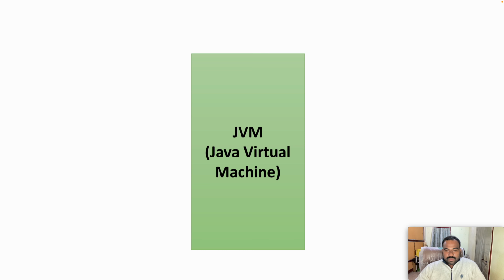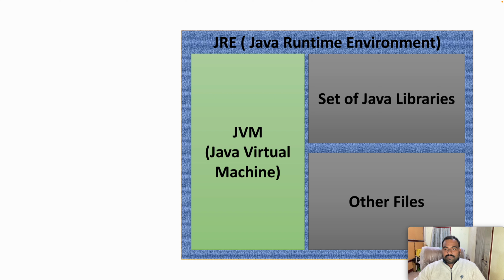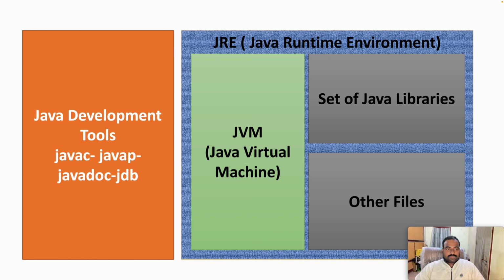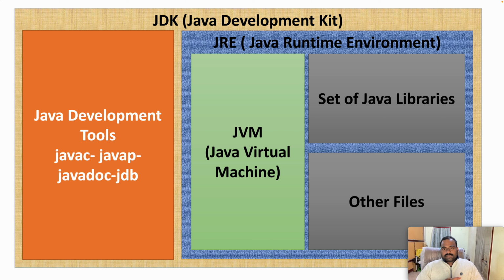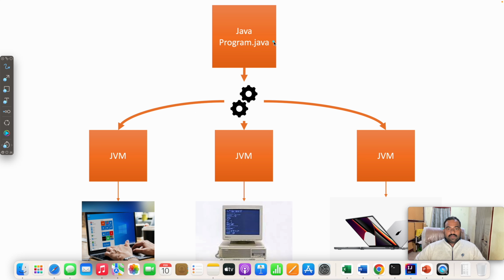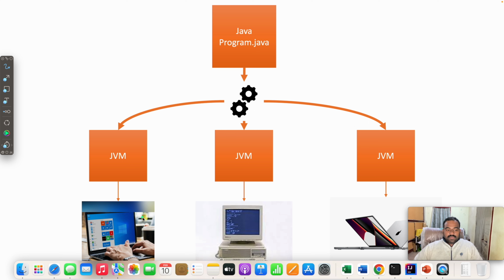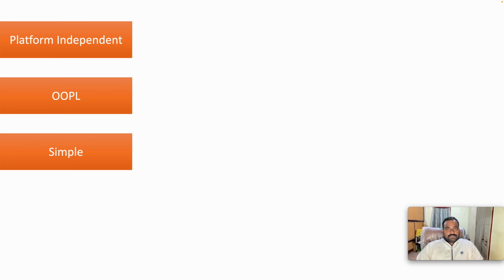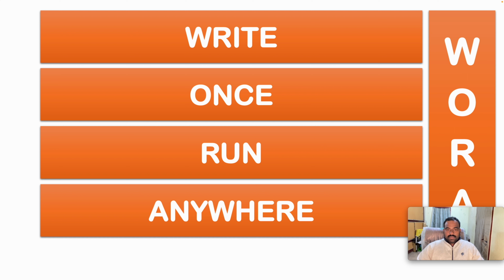Getting Started with Java: A Beginner's Guide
In this video, you will be introduced to the Java programming language and its fundamental concepts. You will learn about the history of Java and its uses, as well as its syntax, variables, data types, operators, control structures, and basic object-oriented programming concepts. You will also learn about the Java Development Kit (JDK) and how to set it up on your computer. By the end of this video, you will have a solid understanding of what Java is, how it works, and how to start writing your first Java programs. Whether you're a beginner or an experienced programmer looking to expand your knowledge, this video is the perfect starting point for learning Java.